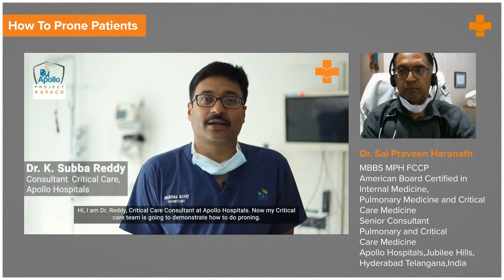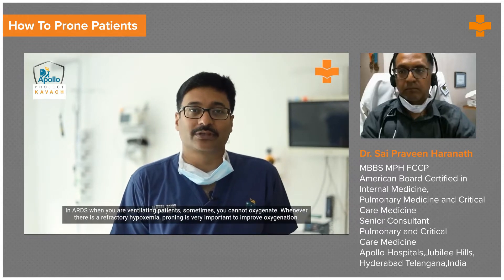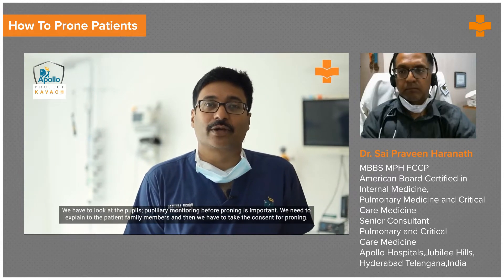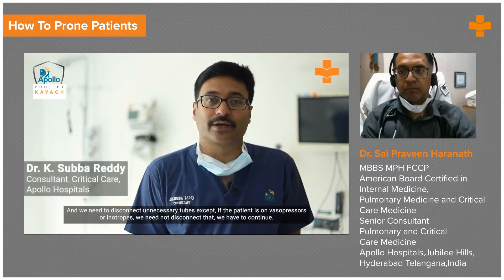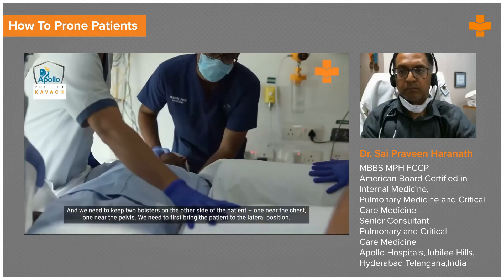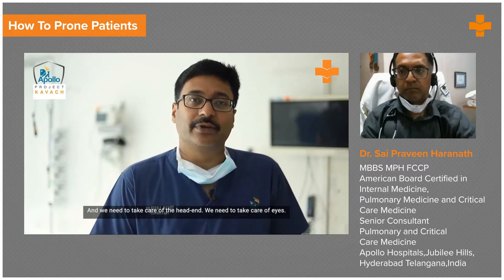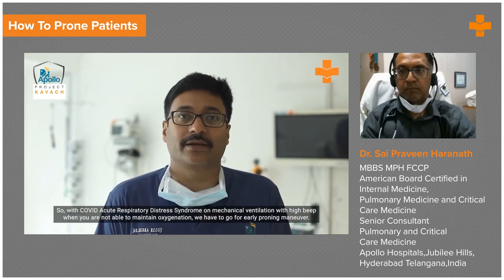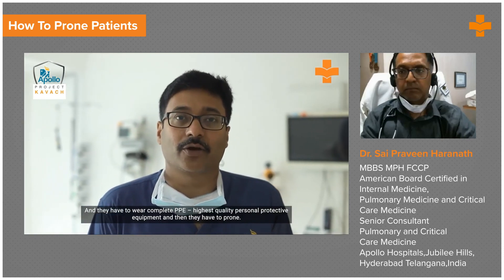How to Prone Patients | Medvarsity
Prone positioning (also known as proning, prone maneuver, or prone ventilation) is mechanical ventilation with patients in a prone position as opposed to the standard supine (flat or semi-recumbent) position.

Over 30 years ago, the prone position was proposed as a way to improve arterial oxygenation in patients with Acute Respiratory Distress Syndrome (ARDS). The effects of prone positioning on gas exchange are caused by a redistribution of lung ventilation and perfusion. Indeed, the gravitational field of the earth influences regional lung ventilation and pulmonary blood flow in any body position.

When we use prone positioning on a patient, we reverse the vector of this gravitational force, which has significant implications for inflation and perfusion distribution. As a secondary and less important effect, prone positioning promotes postural drainage of tracheobronchial tree secretions, potentially improving regional lung ventilation.

Dr. Sai Praveen Haranath discusses everything you need to know about the importance of proning and how its done and its physiological effects.